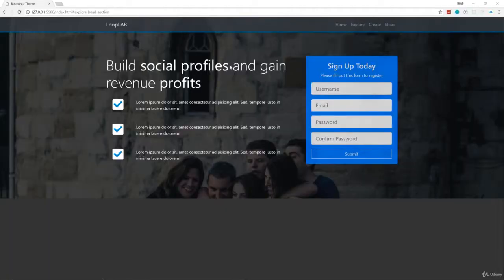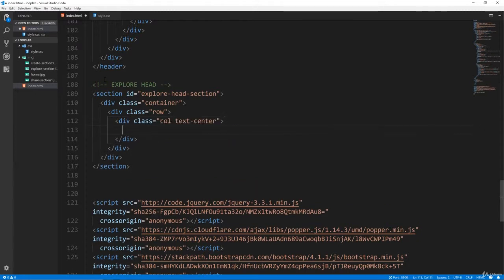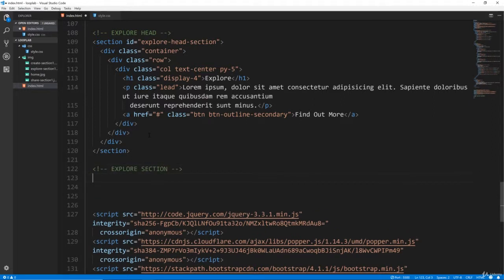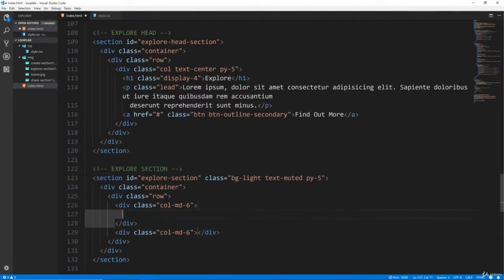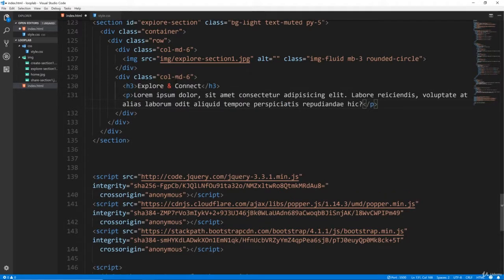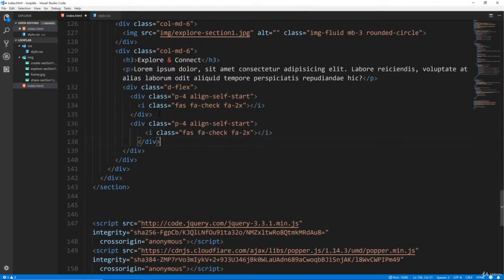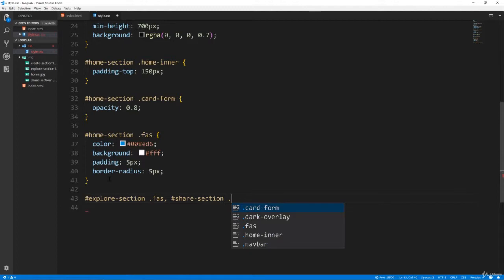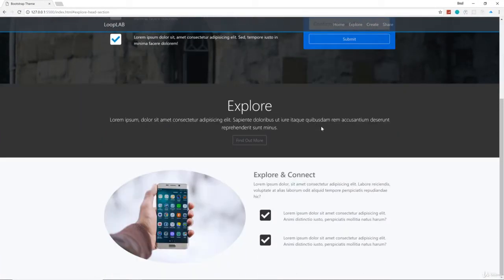041 Explore Section Area